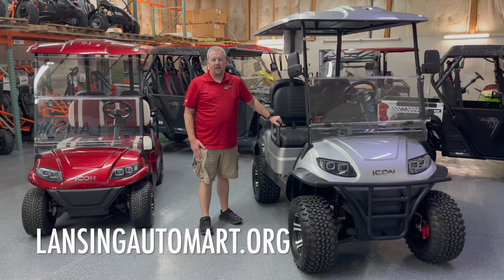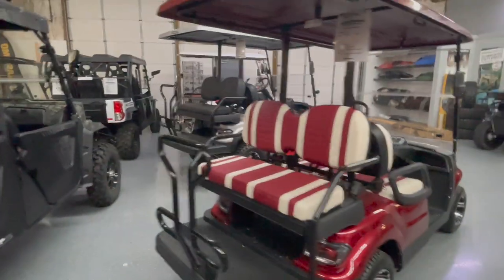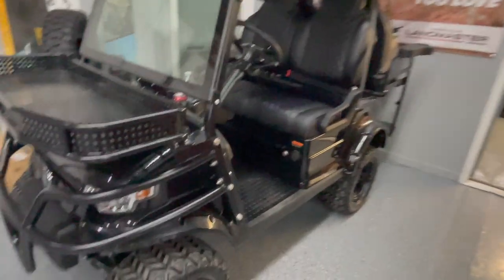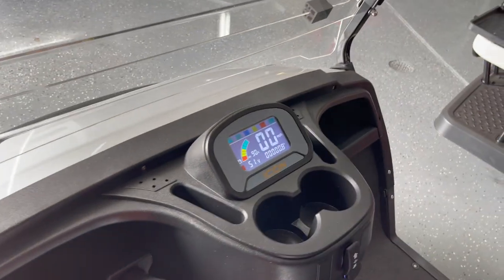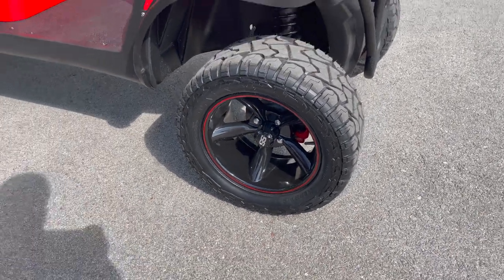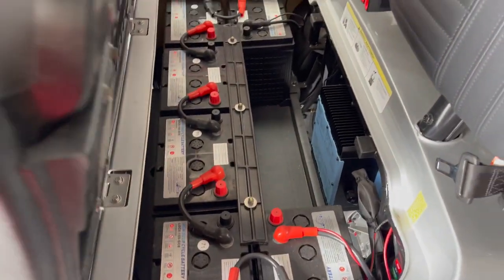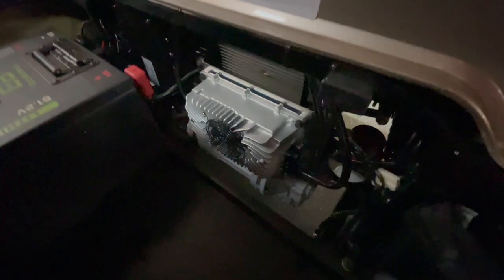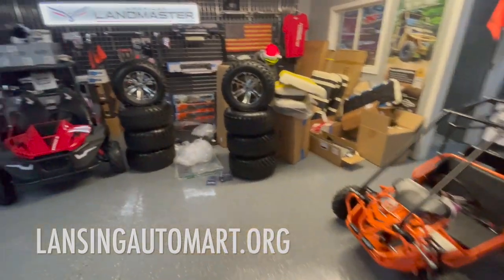Review, Test Drive and Comparison NEW ICON EV and EPIC GOLF CARTS!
In this video we compare the 2 brands Icon EV and Epic Carts. We show options, accessories and do a test drive of an Icon Golf Cart. Compare to EZ GO, Club Car, Yamaha, Evolution, Lithium Golf Cart, AGM Golf Cart, Neighborhood Vehicle.

EcoXGear Battery Powered Soundbar on Amazon